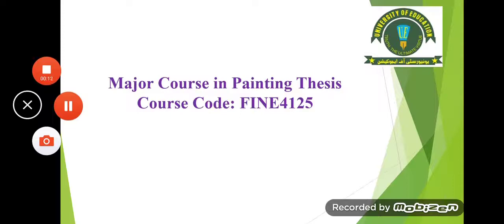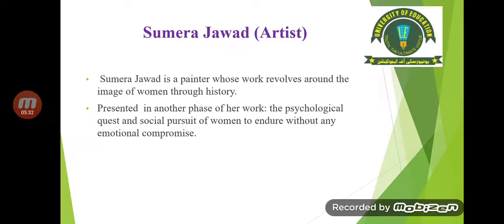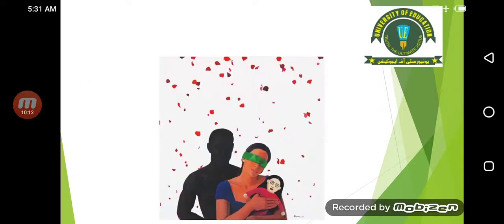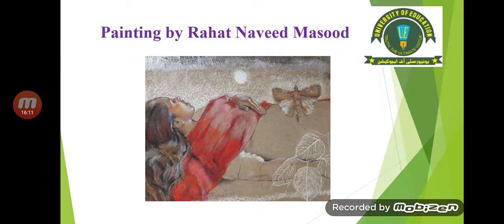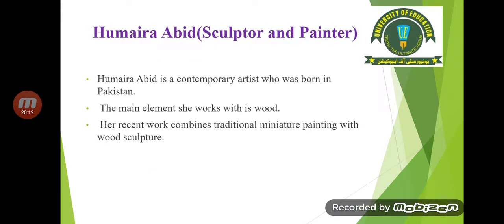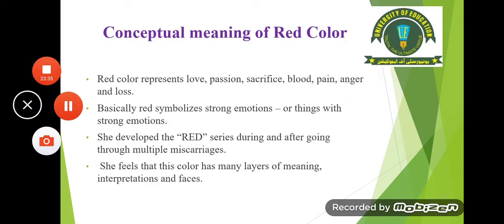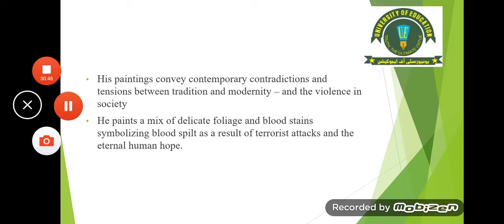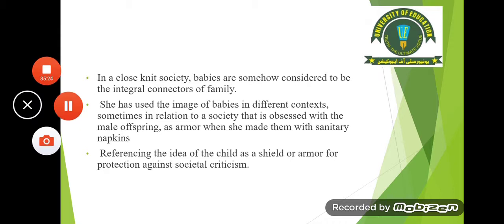Thesis Painting Lecture 3Bank Road Conceptual art